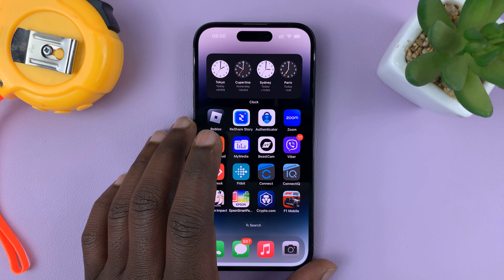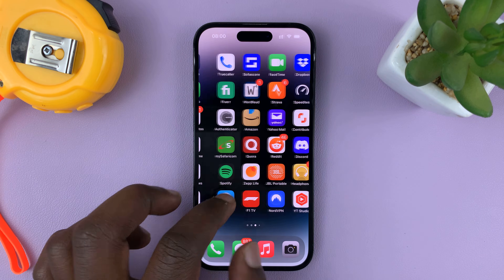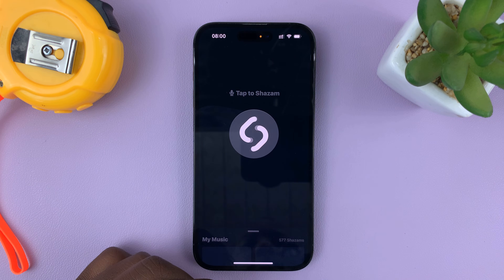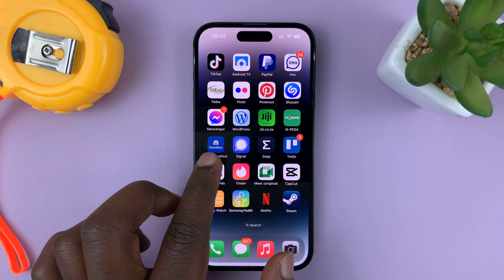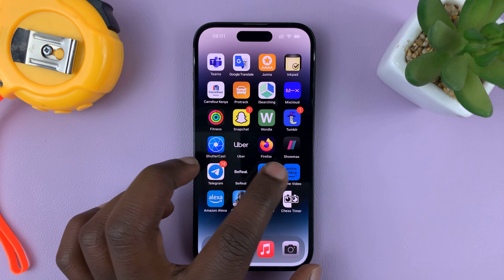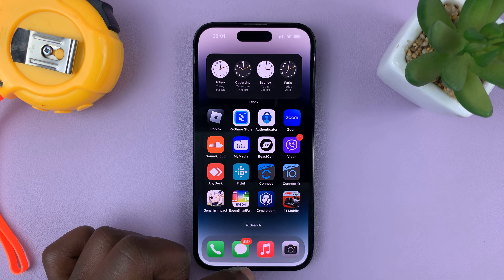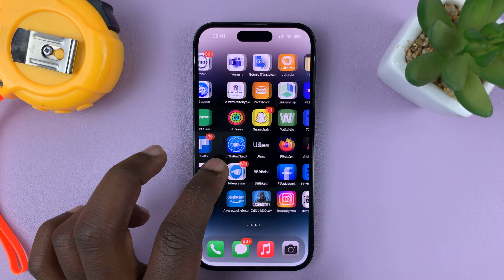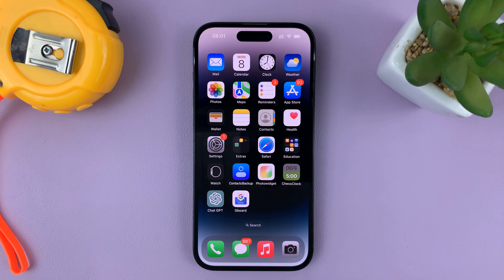How To Quickly Go Back To First Home Screen Page On iPhone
In this video, we'll show you a quick and easy way to go back to the first home screen page on your iPhone.

Navigating through the various home screen pages on your iPhone can sometimes be a hassle, especially if you have numerous apps and widgets scattered across multiple screens. Whether you accidentally swipe too far or just want to quickly return to the first page, we've got you covered.

Our step-by-step tutorial will guide you through the process, ensuring you can effortlessly navigate back to your primary home screen in no time. We'll walk you through both older and newer iPhone models, so no matter which device you're using, you'll find the solution you need.

Unlock powerful time-saving techniques as we reveal hidden gestures and shortcuts to streamline your iPhone experience. No more endless swiping or searching for the elusive "first page" button!

Join us as we simplify your iPhone usage and empower you with the knowledge to optimize your device. Get ready to take control of your iPhone like a pro!

Quick Access To The First Home Screen Page On iPhone:

If you're in an app, and you swipe upwards from the bottom to go back to the home screen page, it takes you back to the home screen page containing the app you were on.

To swiftly return to the first home screen page, simply swipe up again from the bottom and it will immediately take you to the first home screen page.

If you have any questions or suggestions for future videos, leave them in the comments section below.

Cell Phone Tripod Adapter